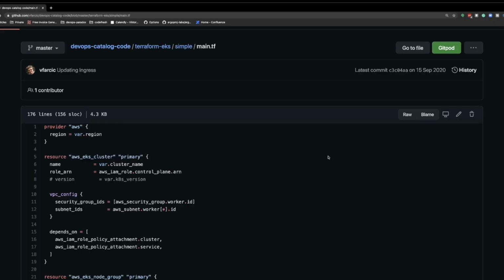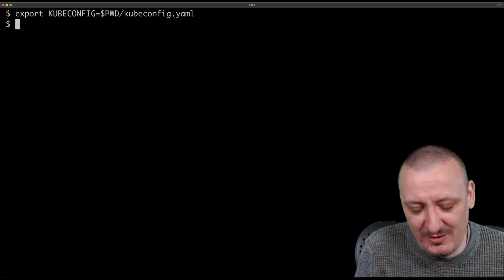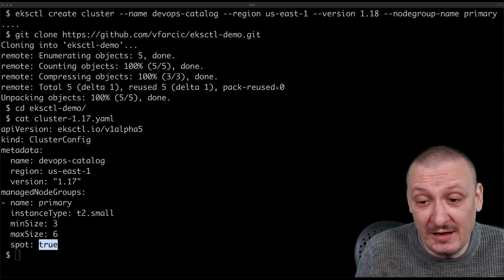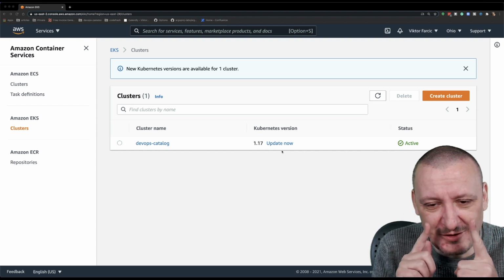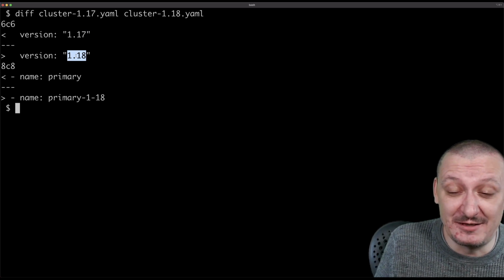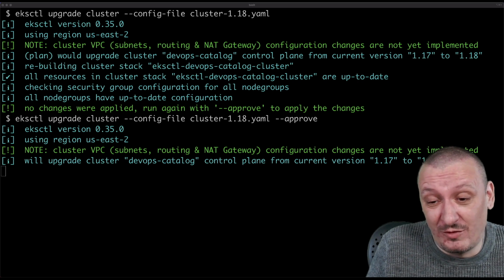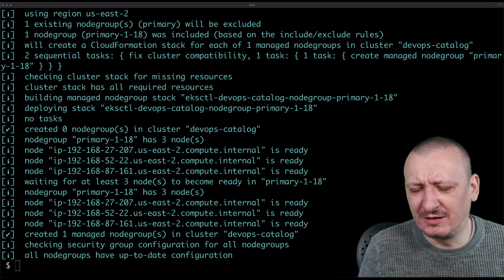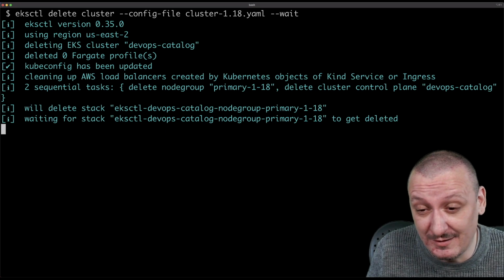eksctl - How to Create and Manage AWS EKS clusters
A review of eksctl and step by step guide how to create and manage AWS Elastic Kubernetes Service (EKS) clusters.

Timecodes ⏱:
00:00 Intro
04:49 Setup
07:00 How NOT to create a cluster
09:13 Creating a cluster
14:57 Exploring the outcomes
17:00 How NOT to scale a cluster
19:06 Upgrading the control plane
25:53 Upgrading worker nodes
30:44 What else is there?